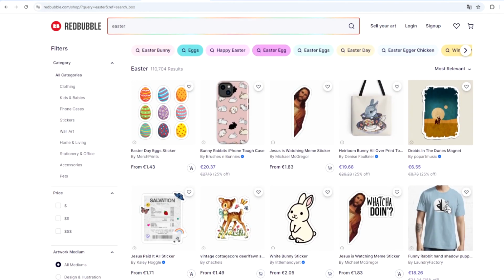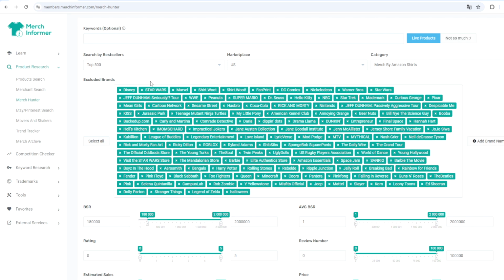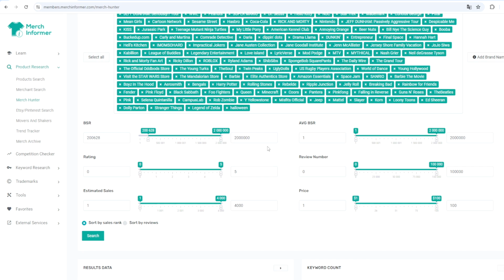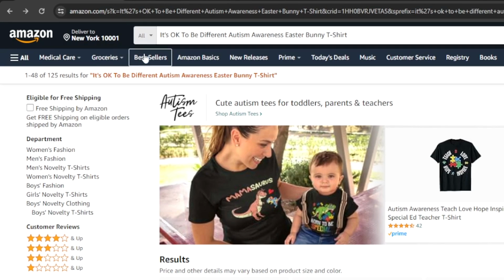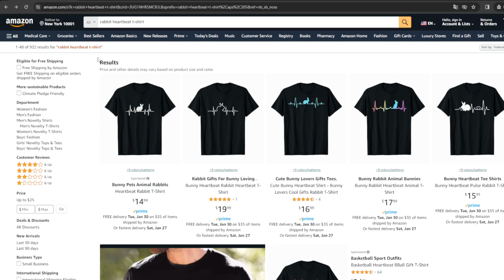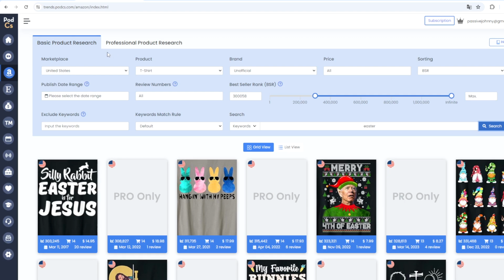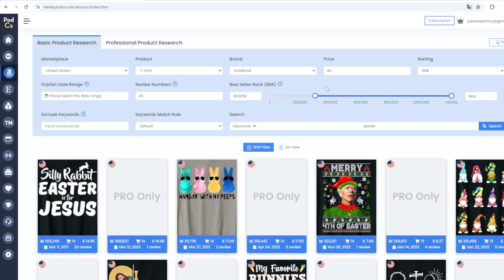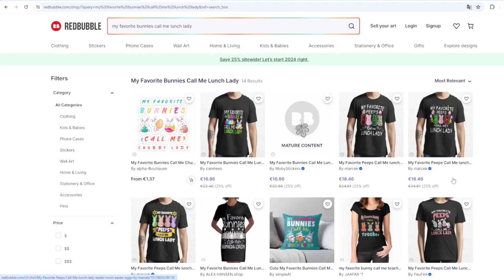How I Make Money on POD During Easter | Amazon Merch and Redbubble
Hi I'm Jan and I've been interested in Print on Demand for the last 3 years. I'm gonna help you whether you struggle with your Redbubble or Etsy shop or maybe you want to know more about Merch by Amazon and Amazon Kindle Direct Publishing - the whole Print on Demand business in one place!

Timeline:
0:00 Introduction
0:58 Paid Method
5:52 Free Method
9:12 Ending

Song: A Moment's Notice
Artist: Owl Nest